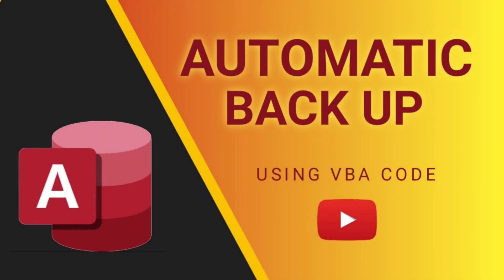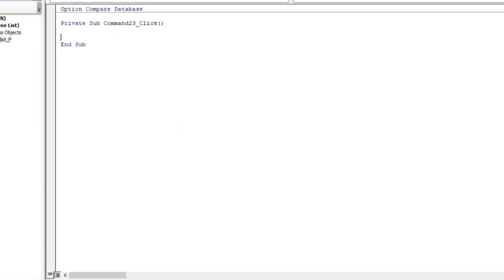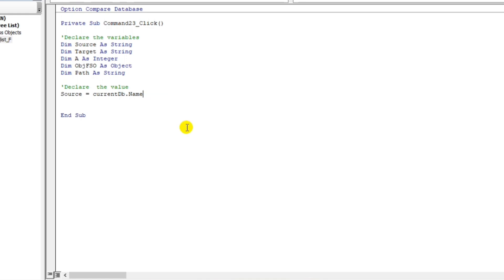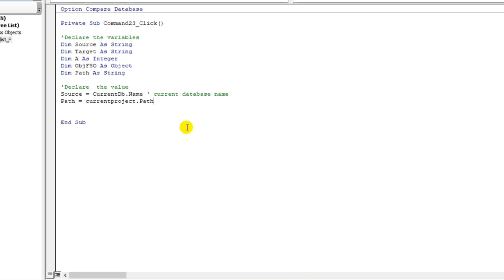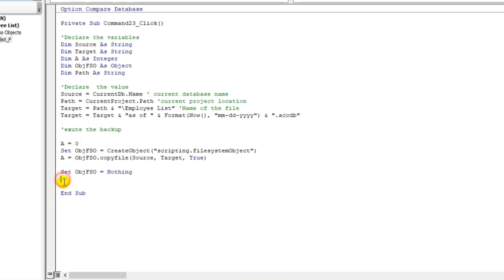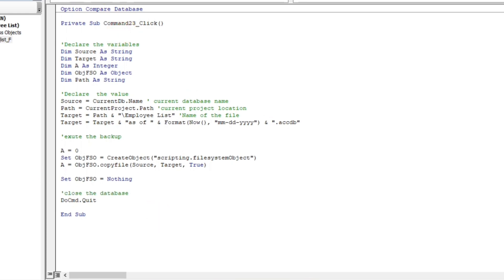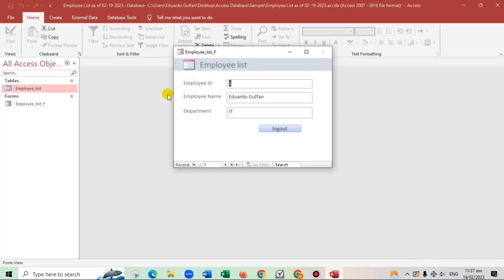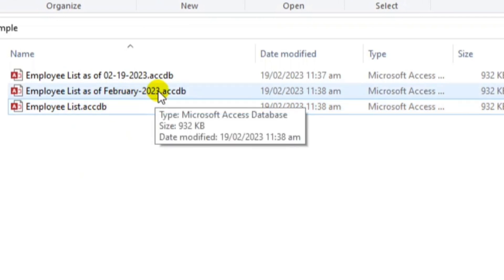How to Create AUTO BACKUP in Microsoft Access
This video will show you on how to backup your Ms Access database file on a simple way.